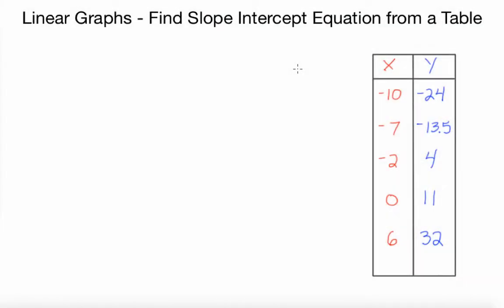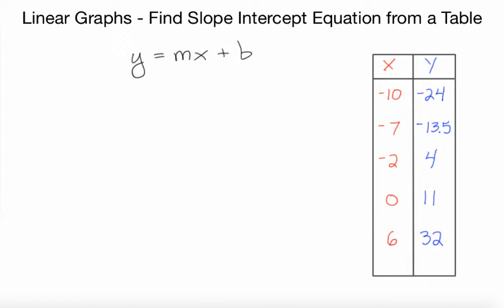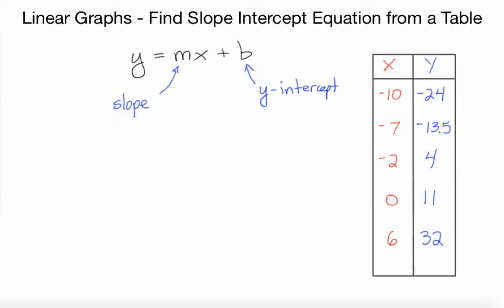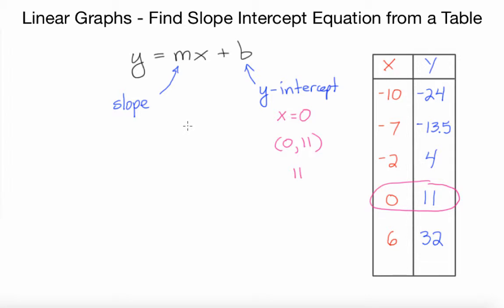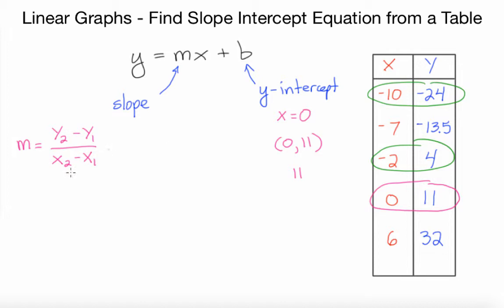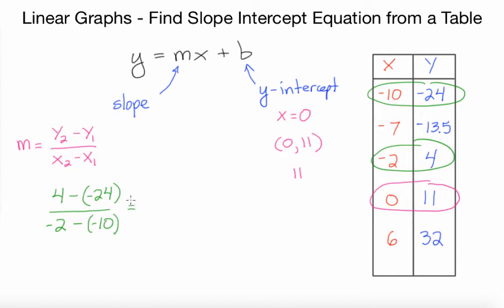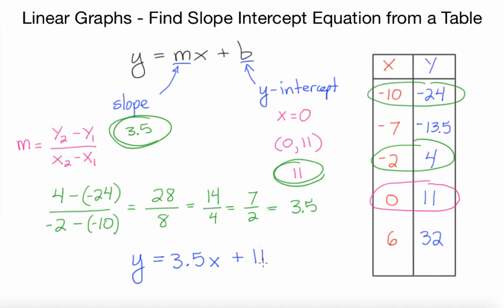Linear Graphs Lesson 21 Write Slope Intercept Equation from a Table